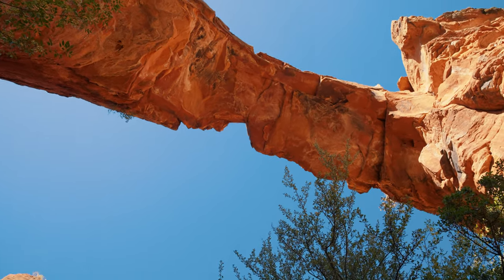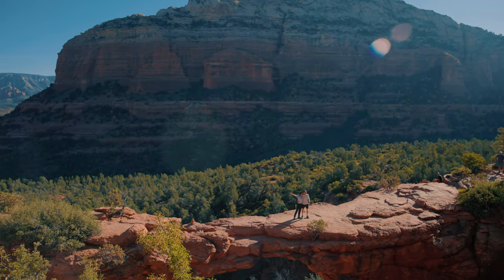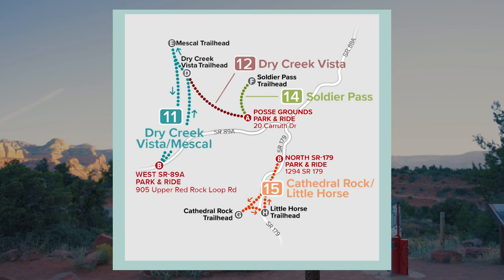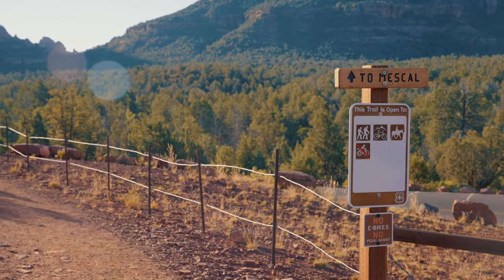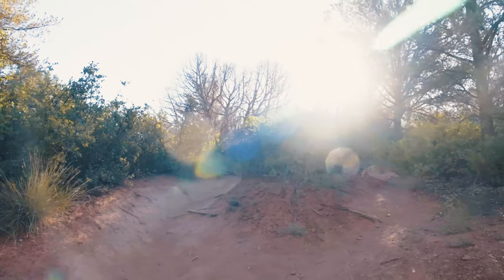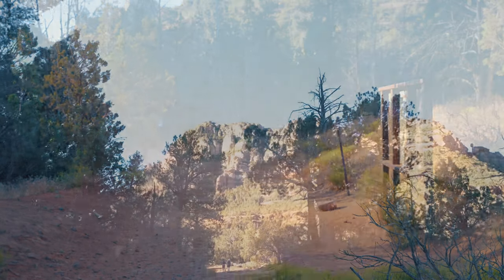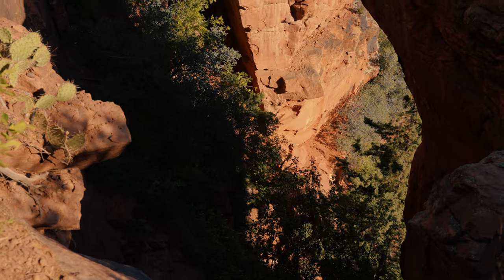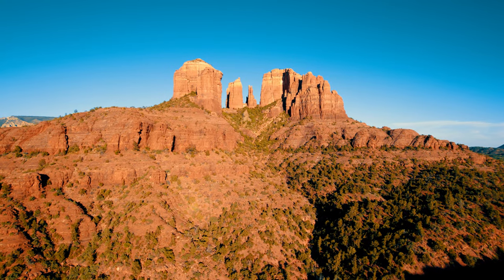How to hike Devil's Bridge | Sedona's most popular trail! [4K]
Devil's Bridge is Sedona's busiest hike, but in this guide, I show you how to get there and skip the crowds to this beautiful red rock arch bridge.